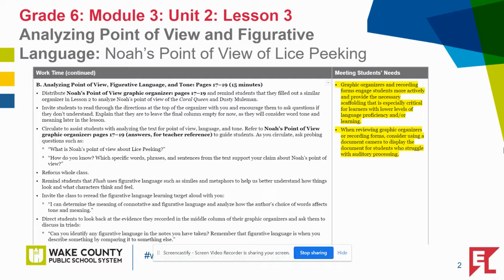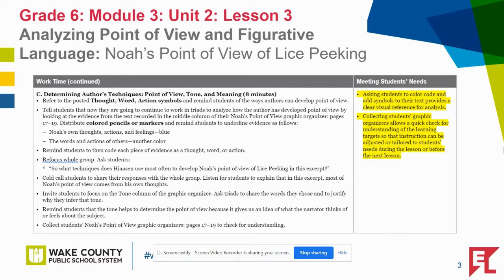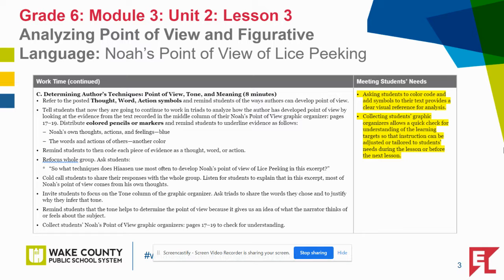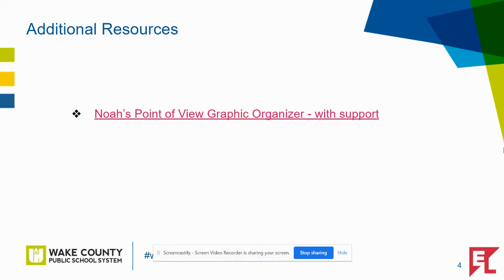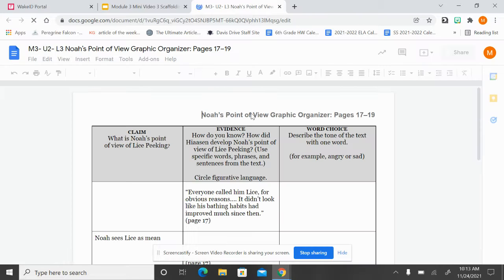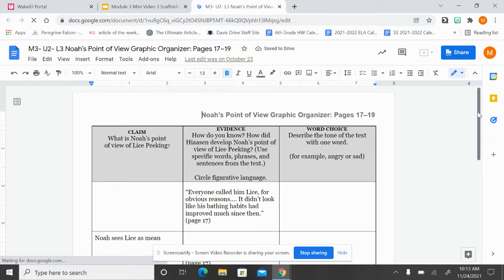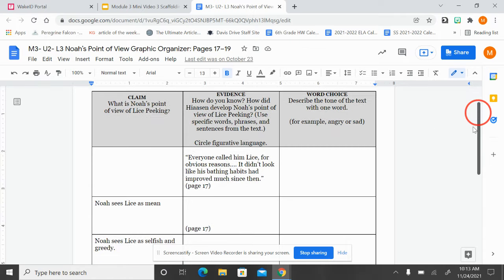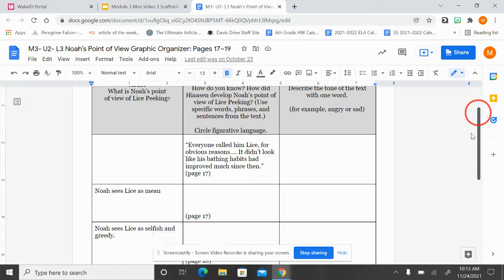Gr. 6 Module 3 Unit 2 Lesson 3 Scaffolds